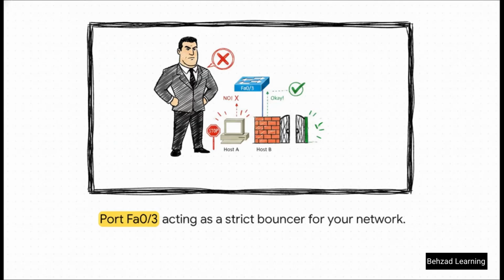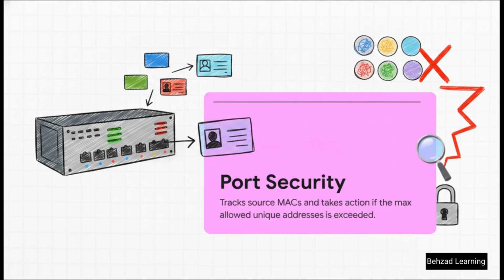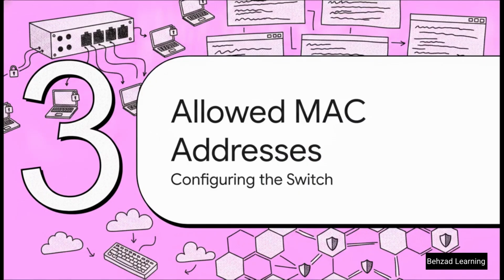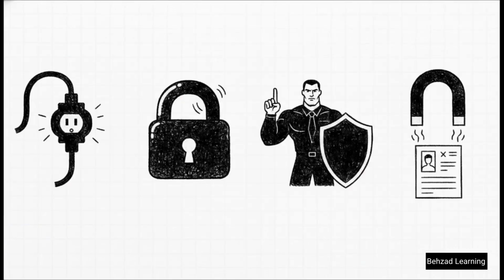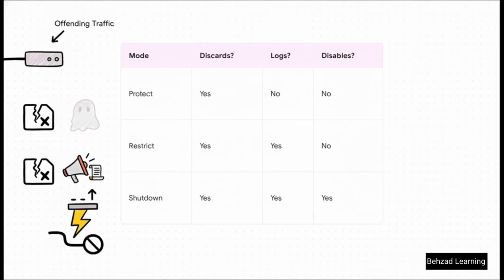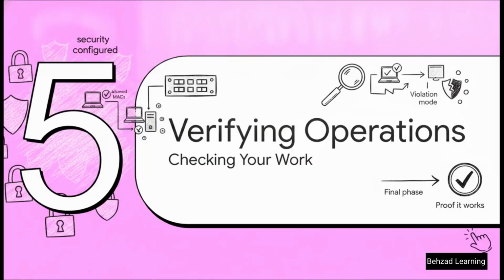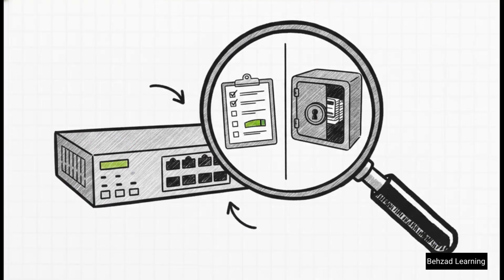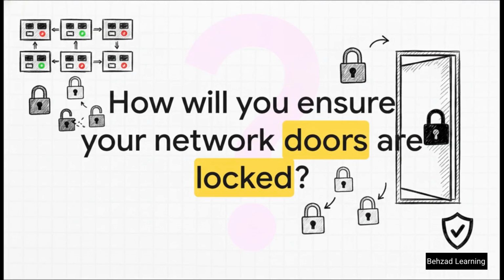Prevent Unauthorized Access: Cisco Switchport Security Explained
Are you preparing for your CCNA certification or looking to harden your network infrastructure? In this video, I’ll show you how to implement Switchport Security on Cisco switches—a critical skill for every Network Administrator.

Unauthorized access is a major security threat in any enterprise network. By configuring Port Security, you can prevent MAC flooding attacks, rogue device connections, and ensure only authorized devices access your network.

In this lesson, you will learn:

What is Switchport Security and why it’s essential.

How to configure secure MAC address limits.

The differences between Violation Modes: Protect, Restrict, and Shutdown.

Practical lab demonstration using real Cisco commands.

How to use 'Sticky' MAC addresses to automate security.

This guide follows the official CCNA curriculum and is perfect for students, junior engineers, and anyone wanting to improve their hands-on networking skills.